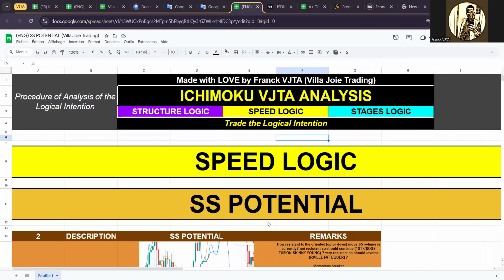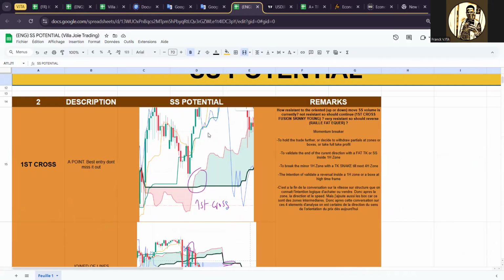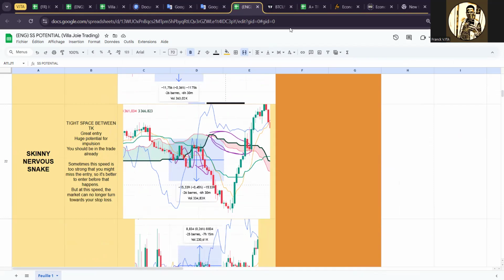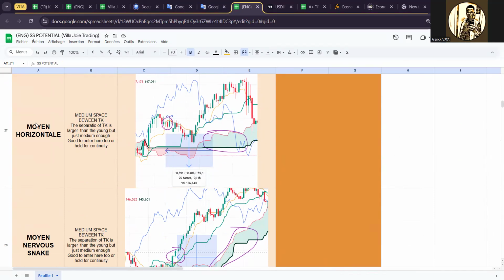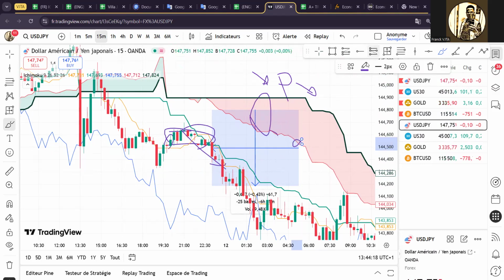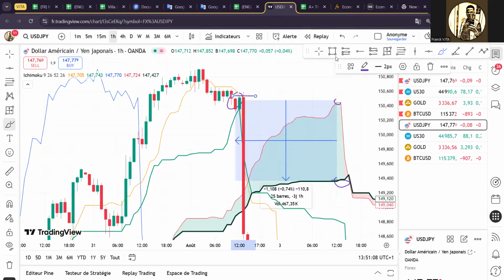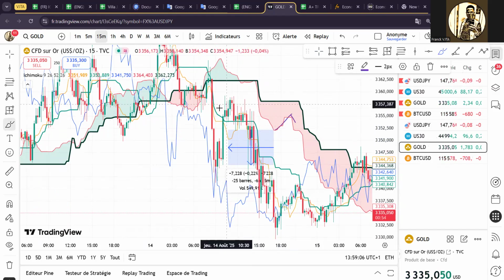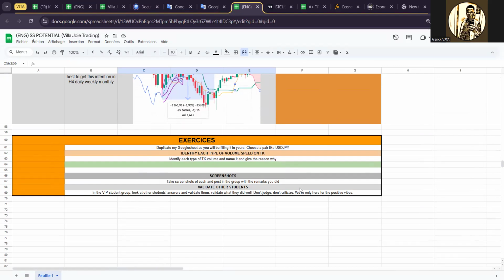IVAN 15 SPEED POTENTIAL OF SS